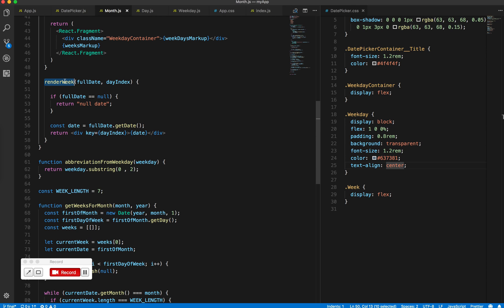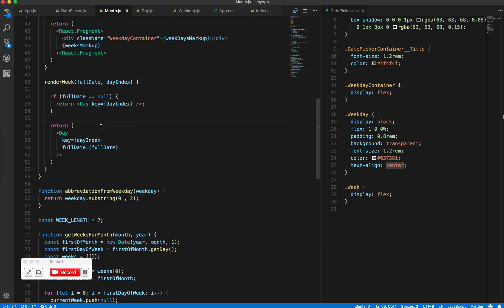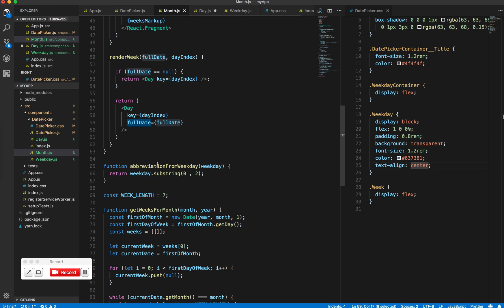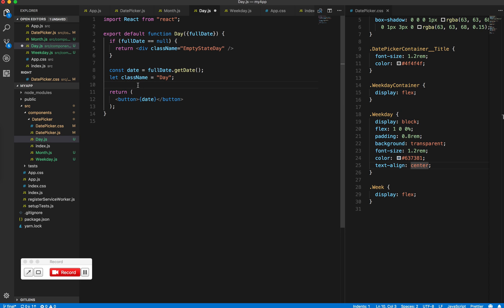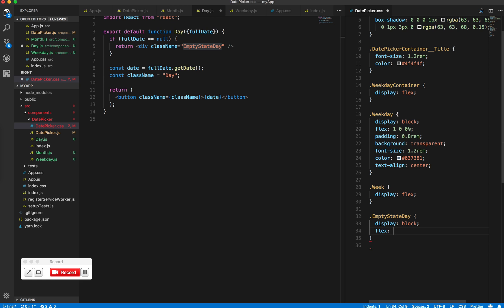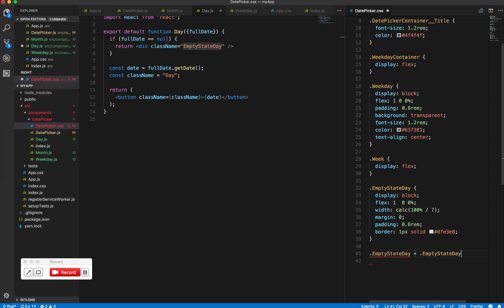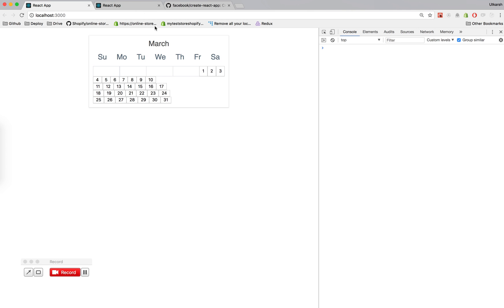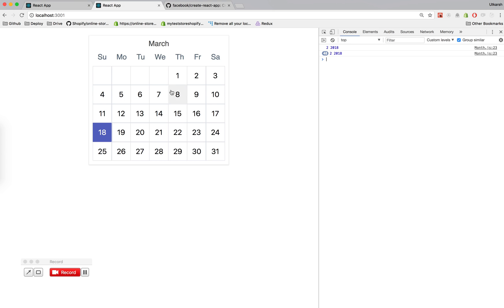Figuring out the logic for rendering Day component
In this video we will figure out how to display the Day component.